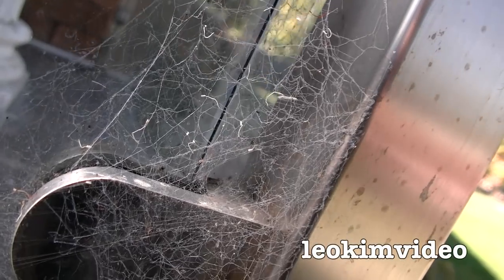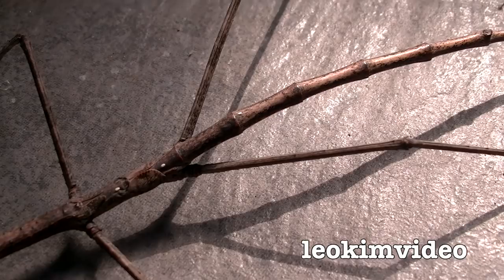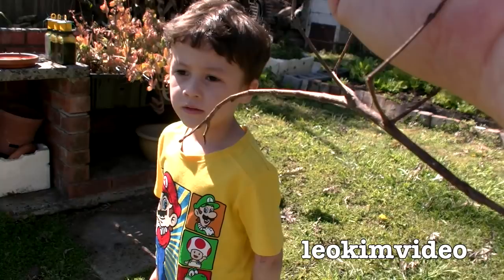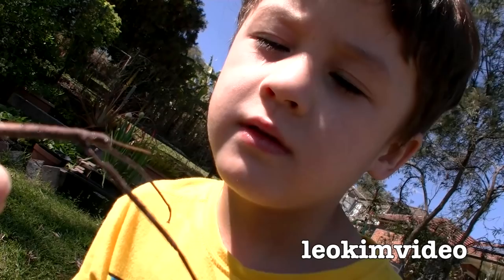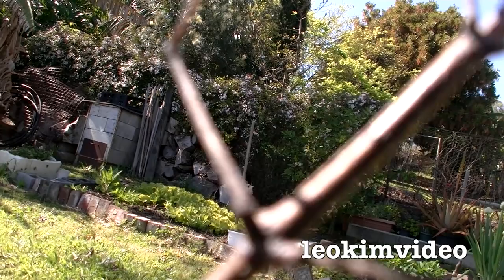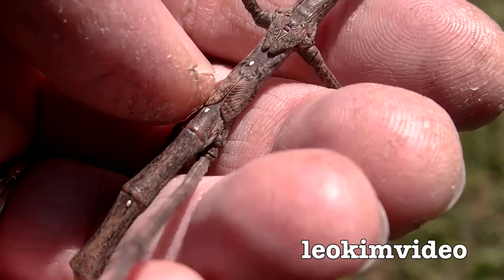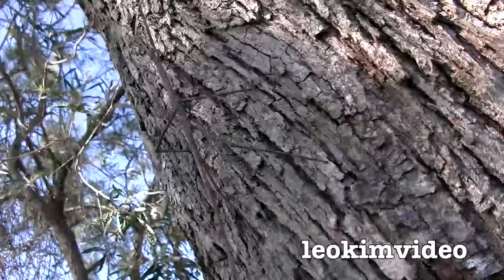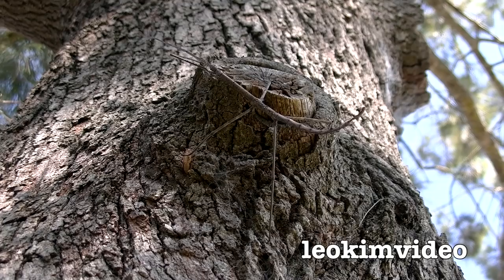Stunning Stick Insect Deja Vous Proof Of Alien Life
I'm sure Stick Insects are an Alien race placed here on earth to hide out on trees to imitate being a stick. Stick Insects are a stunning indication of the amazing ways of nature and almost impossible to find if they are on trees hanging out as sticks. Whats really weird is this Stick Insect was found in almost the exact same place and time of year as one from the year before, looks like he/ she was trying to hang out with other sticks but the illusion was not working. These insects are tricky to video because of their length and ability to move quickly. This was shot in 2014 Spring in Australia and again this is a very delayed upload due to the problems I had during 2014 on YouTube.

Here is my 2013 Stick Insect found in almost the same place..weird!
Giant Stick Insect Amazing Beautiful Nature

The Phasmatodea (sometimes called Phasmida or Phasmatoptera) are an order of insects, whose members are variously known as stick insects (in Europe and Australasia), walking sticks or stick-bugs (in the United States and Canada), phasmids, ghost insects and leaf insects (generally the family Phylliidae). The ordinal name is derived from the Ancient Greek φάσμα phasma, meaning an apparition or phantom, and refers to the resemblance of many species to sticks or leaves. Their natural camouflage can make them extremely difficult to spot. Phasmatodea can be found all over the world in warmer zones, especially the tropics and subtropics. The greatest diversity is found in Southeast Asia and South America, followed by Australia. Phasmids also have a considerable presence in the continental United States, mainly in the Southeast.

Phasmatodea species exhibit mechanisms for defense from predators that both prevent an attack from happening in the first place (primary defense) and are deployed after an attack has been initiated (secondary defense). The defense mechanism most readily identifiable with Phasmatodea is camouflage, in the form of plant mimicry. Most phasmids are known for effectively replicating the forms of sticks and leaves, and the bodies of some species (such as Orxines macklotti and Palophus centaurus) are covered in mossy or lichenous outgrowths that supplement their disguise. Some species have the ability to change color as their surroundings shift (Bostra scabrinota, Timema californica). In a further behavioral adaptation to supplement crypsis, a number of species perform a rocking motion where the body is swayed from side to side; this is thought to mimic the movement of leaves or twigs swaying in the breeze. Another method by which stick insects avoid predation and resemble twigs is by feigning death (thanatosis), where the insect enters a motionless state that can be maintained for a long period. The nocturnal feeding habits of adults also help Phasmatodea to remain concealed from predators.